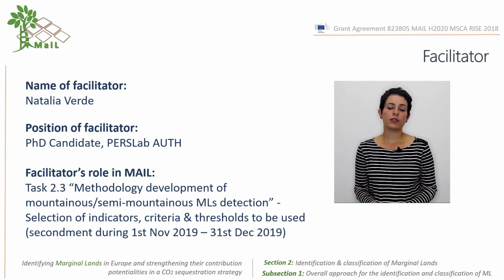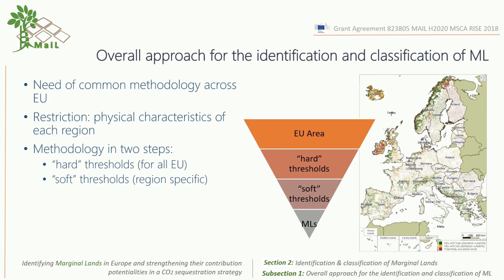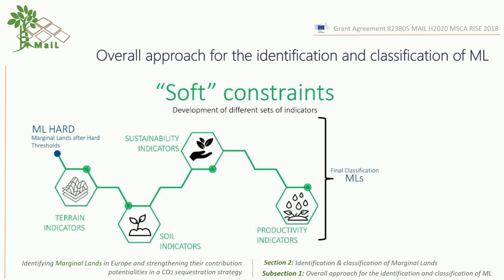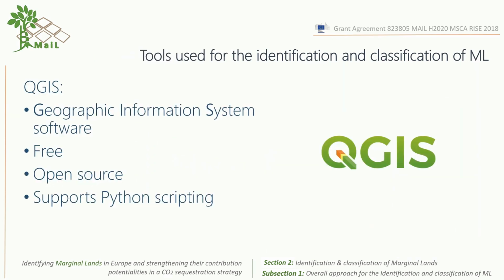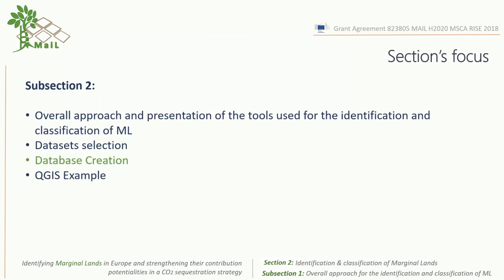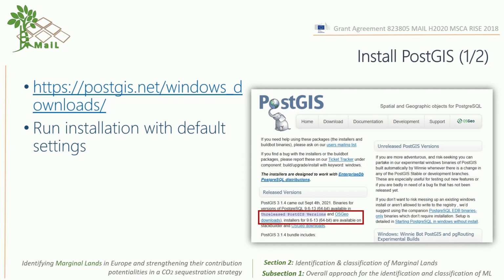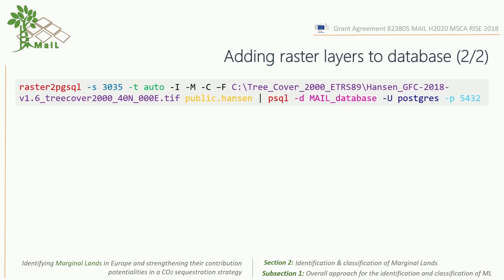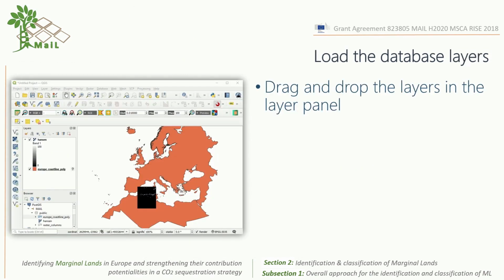MaiL MOOC | Overall approach for the identification and classification of ML | 8/36 | UPV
Título: MaiL MOOC | Overall approach for the identification and classification of ML

Descripción: Overall approach and presentation of the tools used for the identification and classification of ML and which datasets were used and how to create a database using opensource tools and software.
Facilitator: Natalia Verde

Descripción automática: In this video, a PhD student at the University in Thessaloniki presents her work on the project, focusing on the detection and classification of marginal lands (MLs) in Europe. The student was responsible for developing the methodology for mapping MLs, including selecting indicators, criteria, and thresholds.

The video describes the project's two-phase approach for identifying MLs: the first with uniform "hard" thresholds applied across Europe, eliminating areas unsuitable as MLs, and the second with regional "soft" constraints using additional biophysical indicators such as slope and soil fertility with variable thresholds. The indicators were ranked by importance and weighted for a three-class marginality classification system in the project.

The student highlights the use of QGIS, a free, open-source Geographic Information System software, for the project and provides guidance on downloading and using it. They detail how relevant datasets were selected based on a literature review and the importance of choosing datasets closest conceptually to the ML indicators and thresholds.

The video also gives a tutorial on creating a geospatial database using open-source tools, including instructions for downloading and installing PostgreSQL and PostGIS, configuring a database, and importing vector and raster data. The student concludes by demonstrating how to integrate the database with QGIS and utilize the datasets for ML analysis. They thank viewers for their attention and imply that practical exercises will follow.